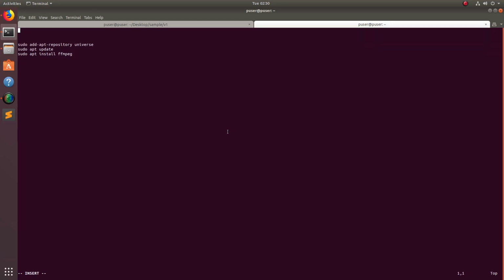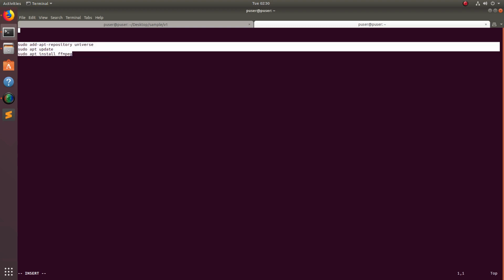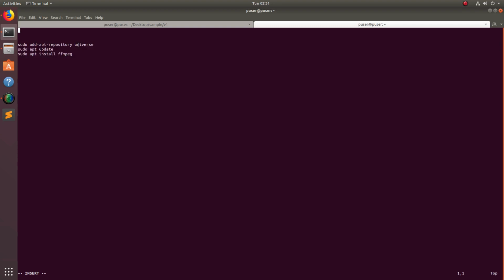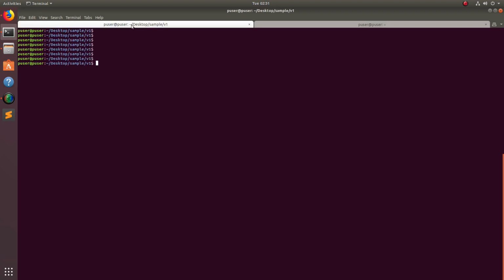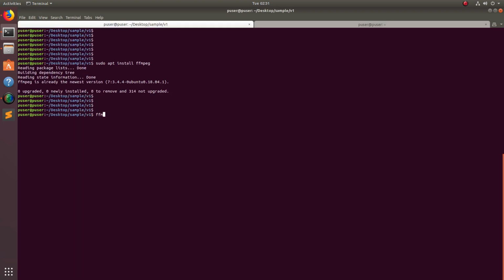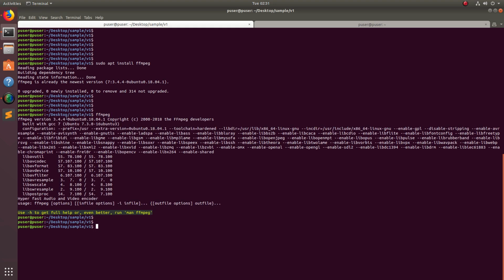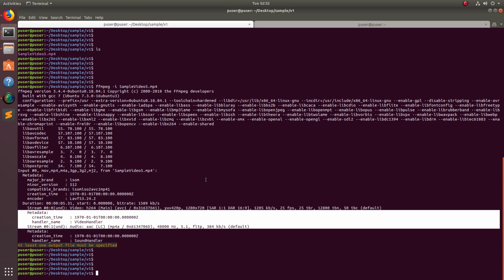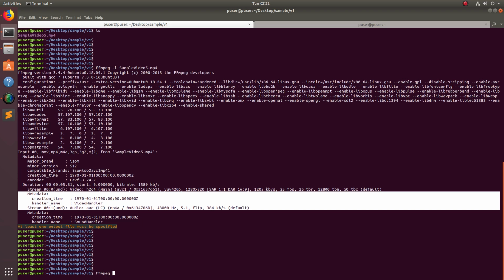FFmpeg How to Mute Audio in a Video File - 2019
FFmpeg How to Mute Audio in a Video File
How do I download and install FFmpeg